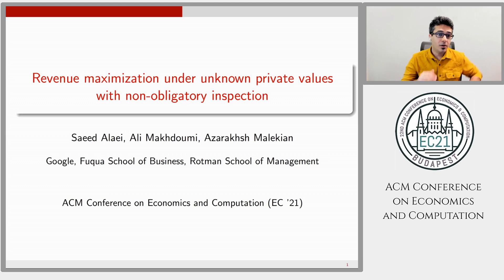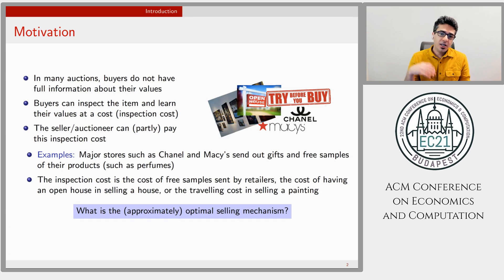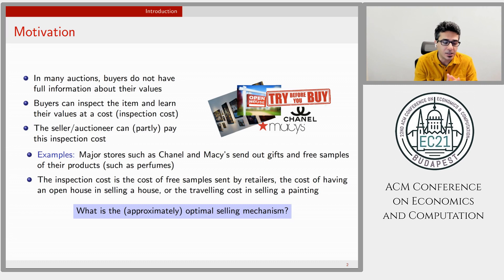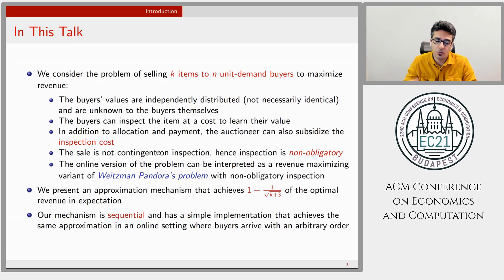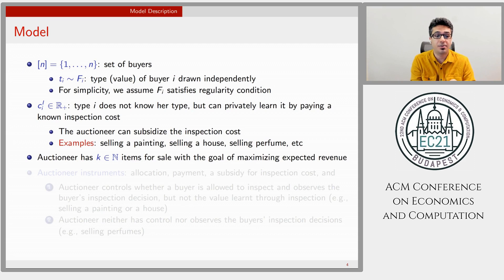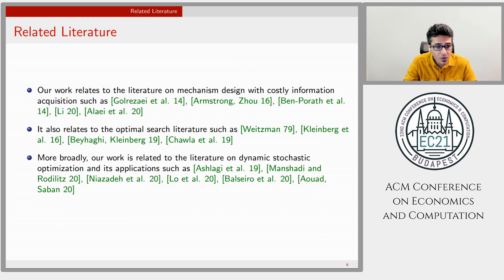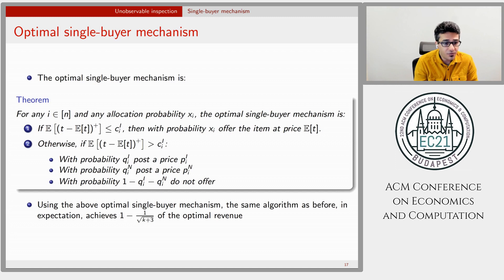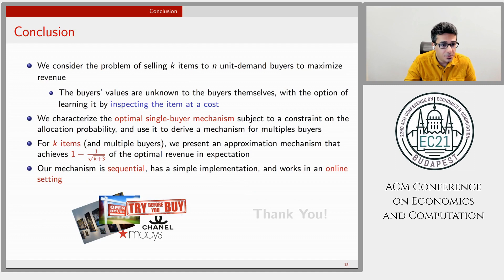EC'21: Revenue Maximization Under Unknown Private Values With Non-Obligatory Inspection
Title: Revenue Maximization Under Unknown Private Values With Non-Obligatory Inspection
Authors: Saeed Alaei, Ali Makhdoumi, azarakhsh malekian
Speaker: Ali Makhdoumi
Session: Auctions